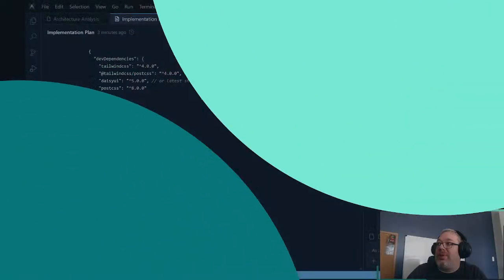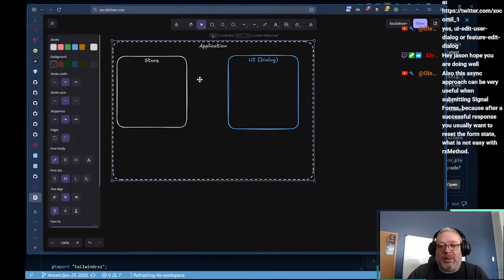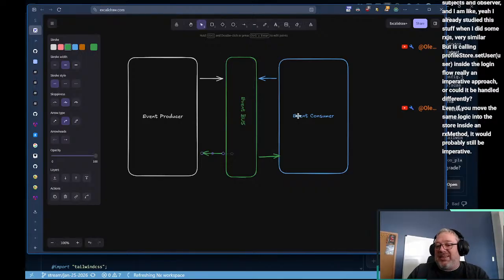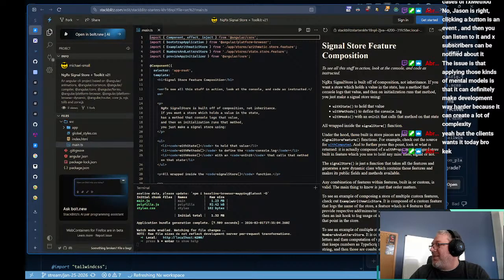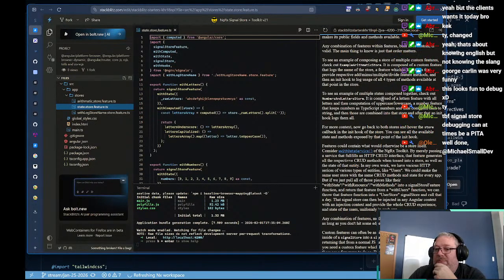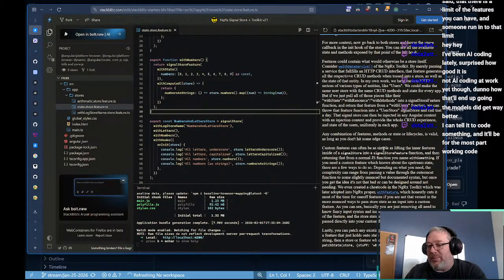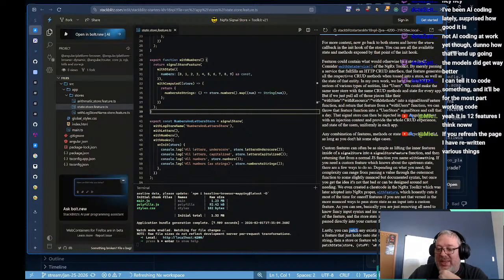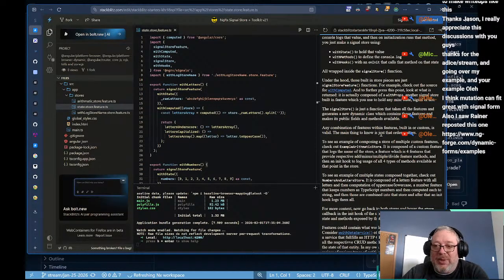Upgrading with AI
We discussed reactive programming and went over a document on SignalStore.